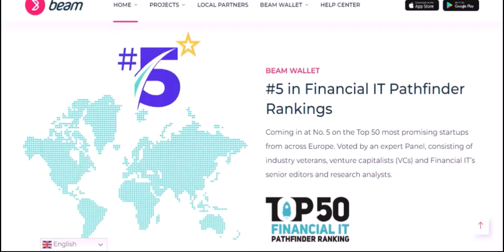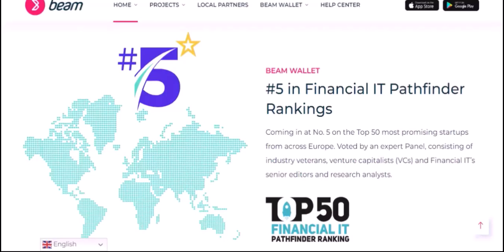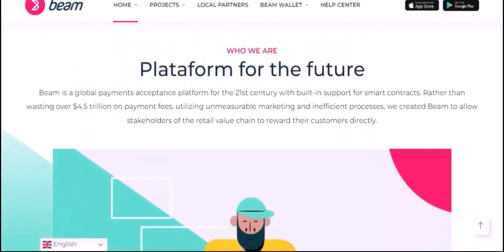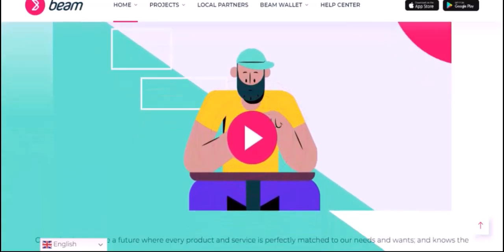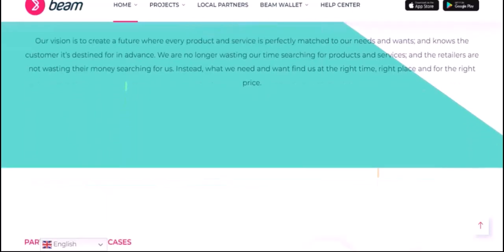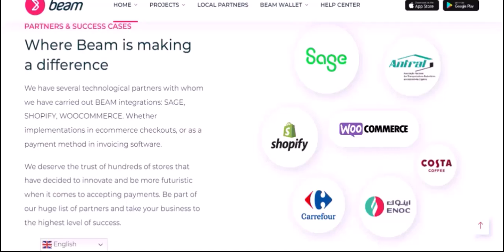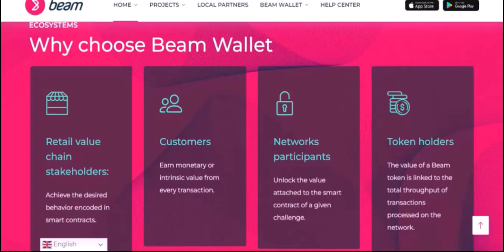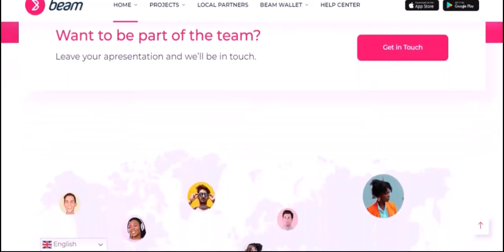How to open a Beam wallet?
In this video we talk about How to open a Beam wallet